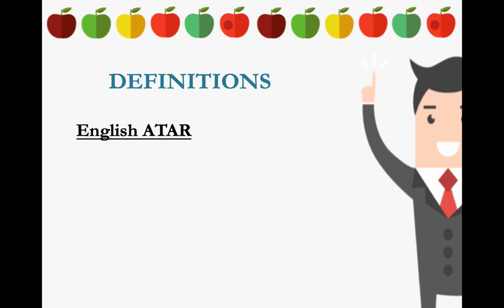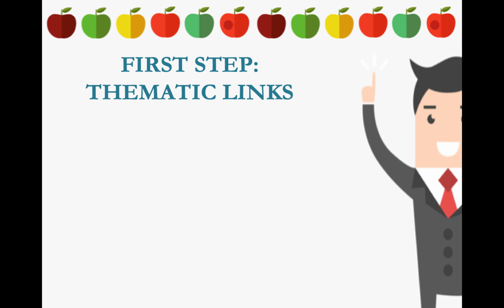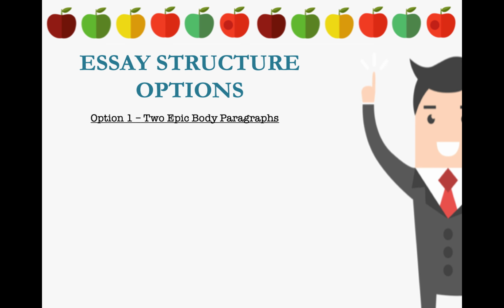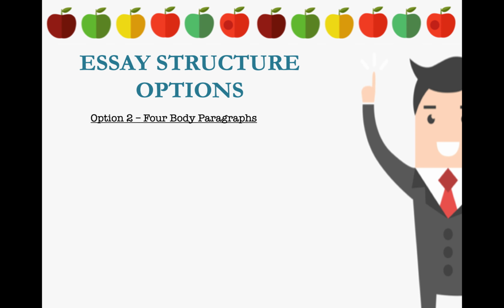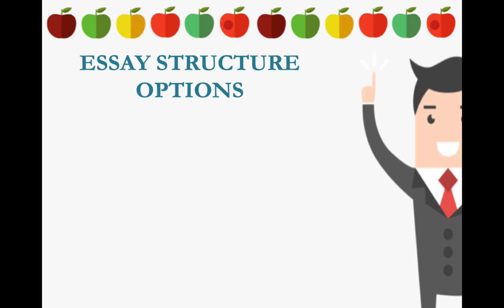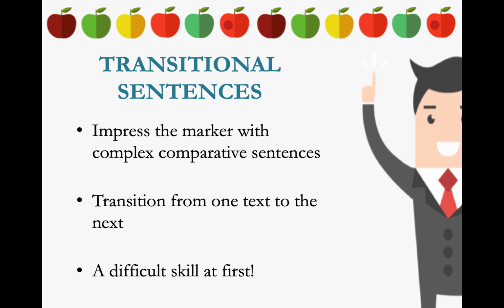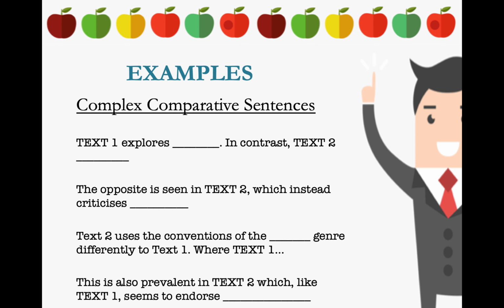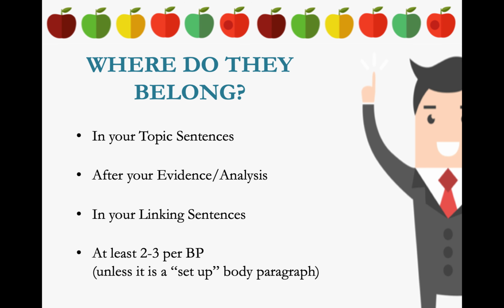Comparative Writing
This video is for Year 12 English ATAR students. It covers comparative writing in detail with suggested structures and some examples.